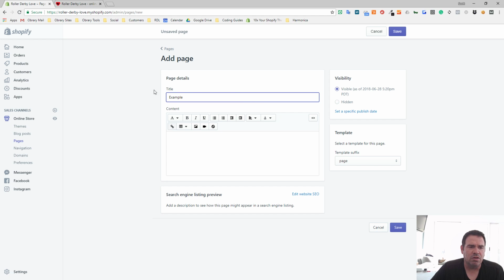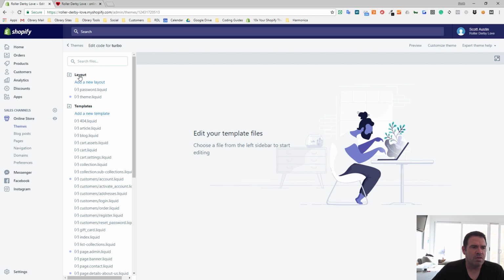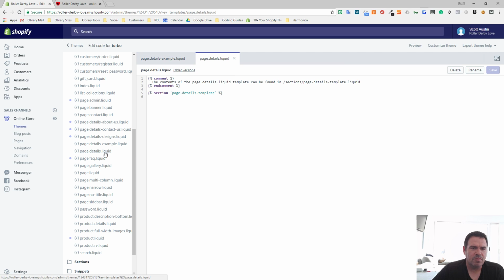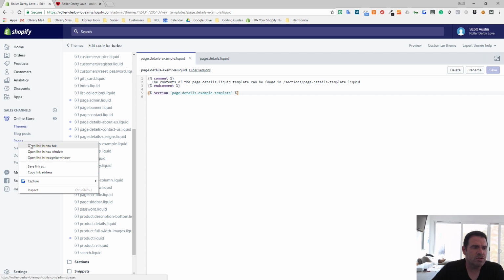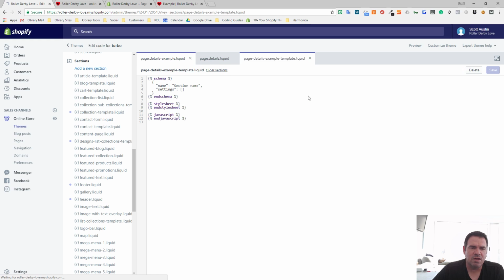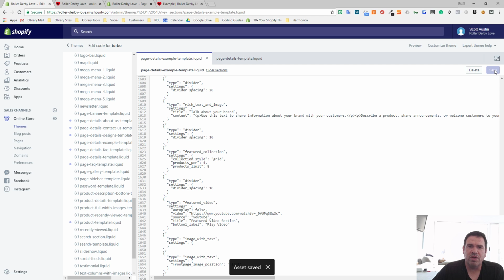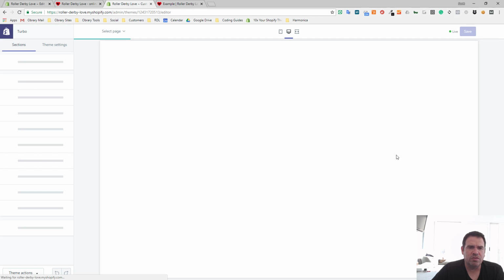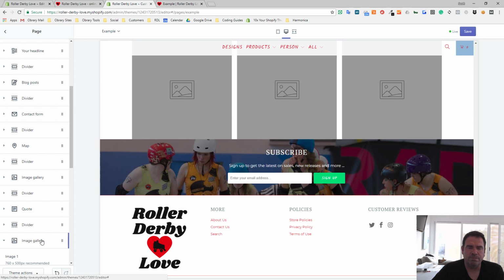How to create new page details templates in Turbo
Each page though has to have its own template.  This video shows you how to make additional page.details templates in the Turbo theme on Shopify.